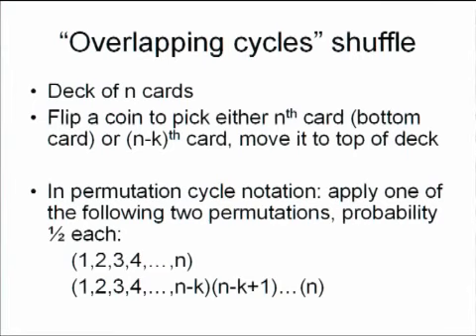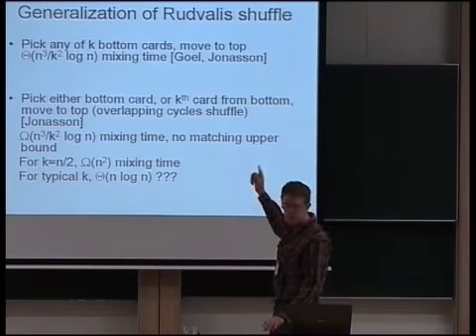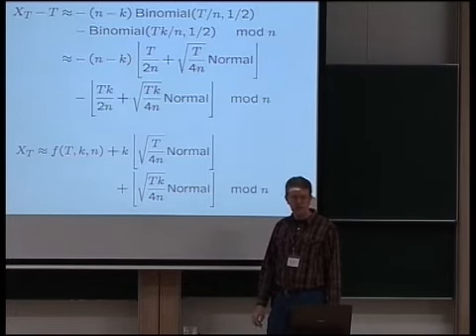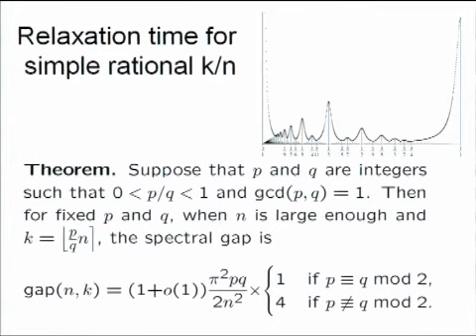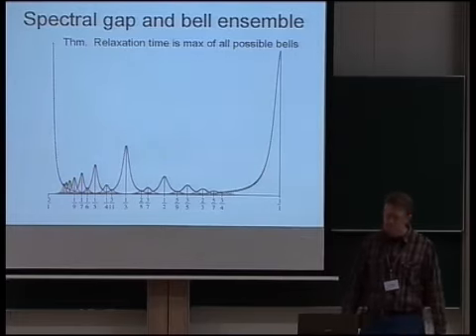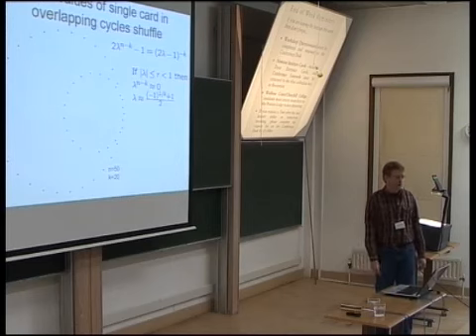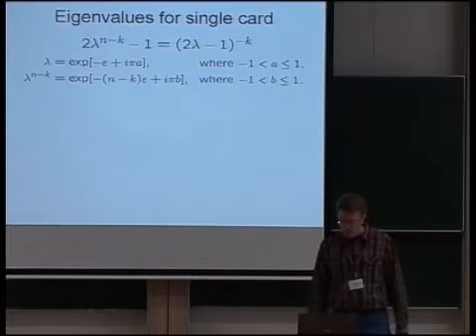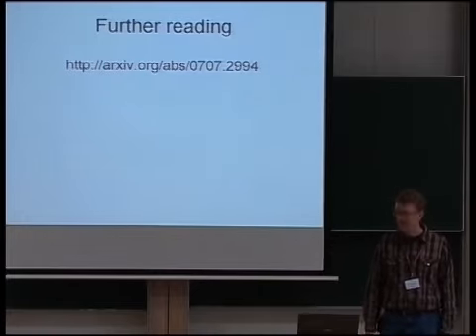Prof. David Wilson | Card shuffling and Diophantine approximation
Title: Card shuffling and Diophantine approximation
Speaker: Professor David Wilson (Microsoft (USA) )
Date: 28th Mar 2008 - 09:30 to 10:00

🗓️ Event: (CSMW02) Markov chain Monte Carlo methods